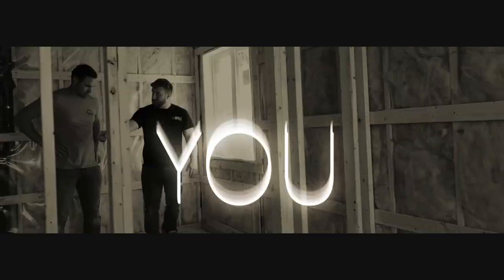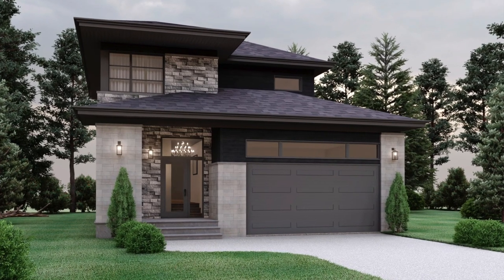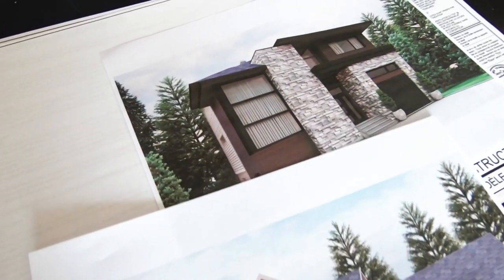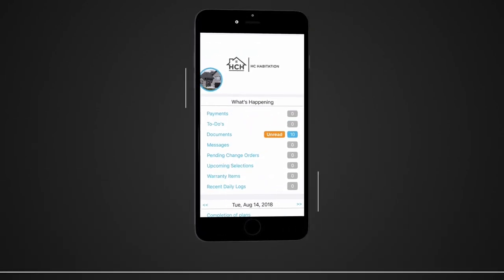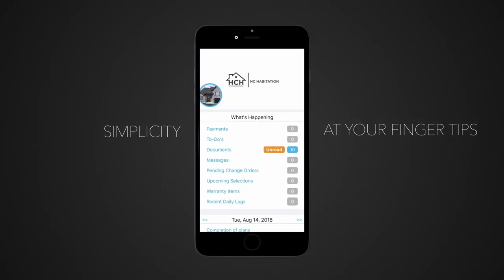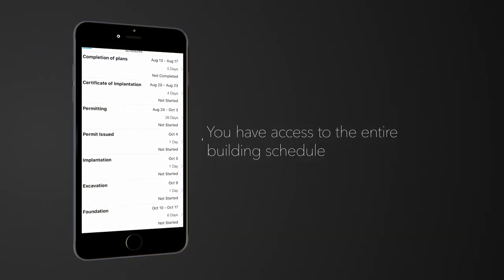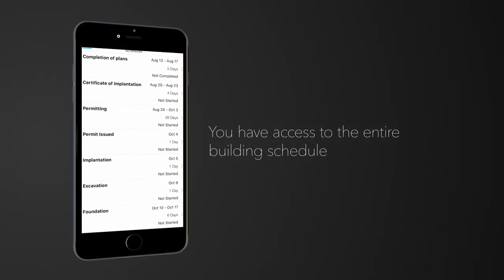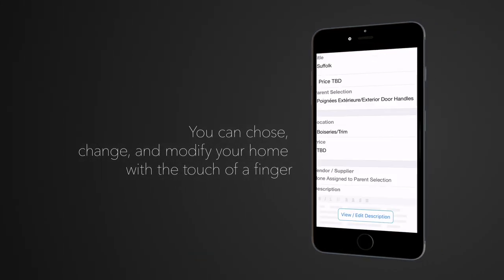How we build your home! Part 1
Here are the first steps that will be needed when planning to build a new home.